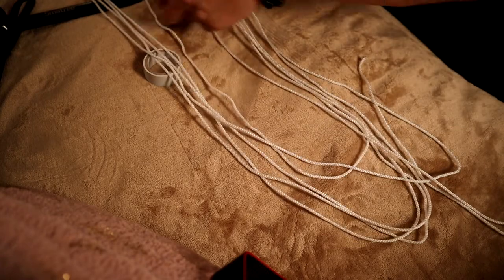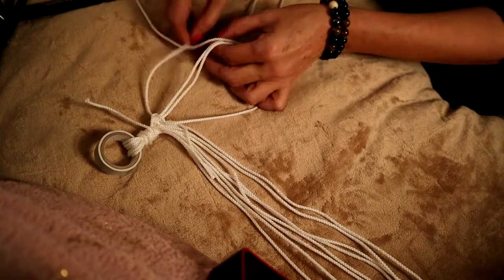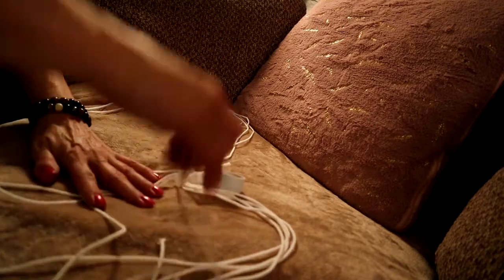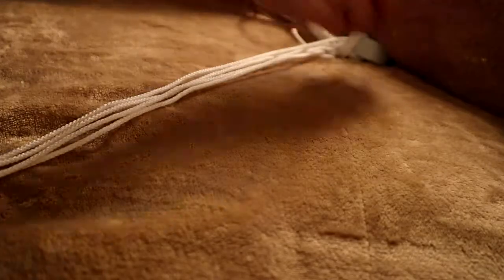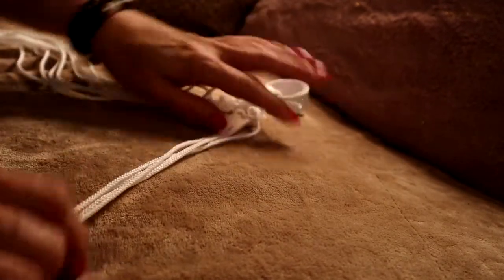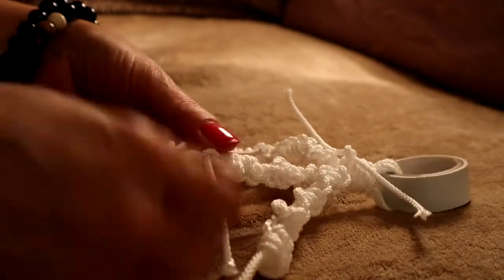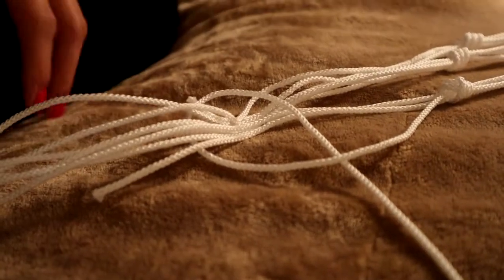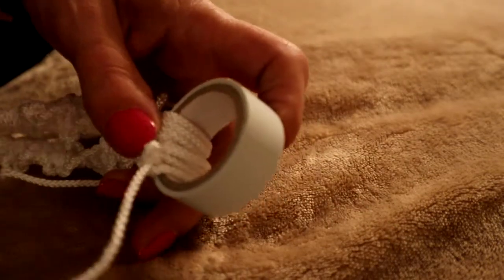How to make macrame plant hanger/light holder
In this video I do a tutorial showing you how you dont need any expensive gadgets to make this stunning plant holder. I actually used it for a light holder in the end.
ziggy my 20 year old parrot chatting in the back ground bless him.
I appreciate any feed back.

Love Light & Peace 😉